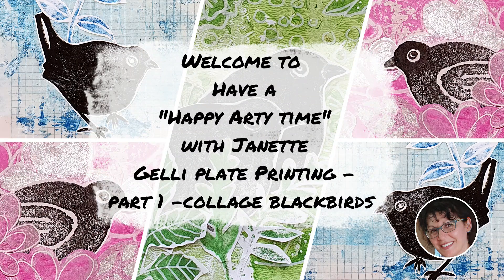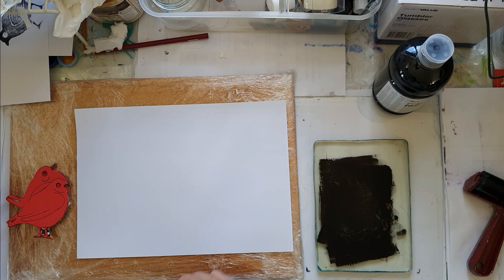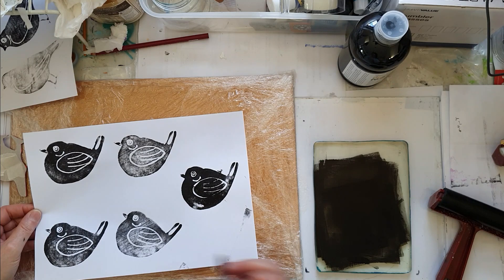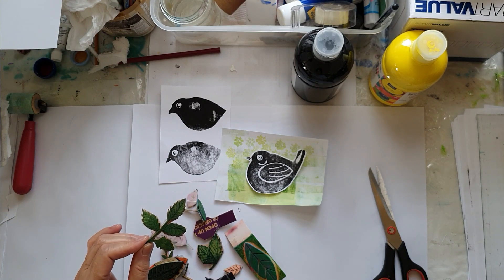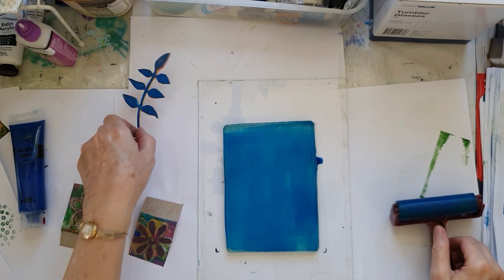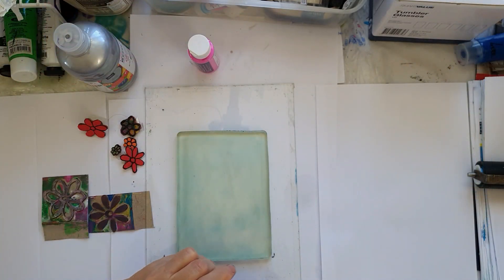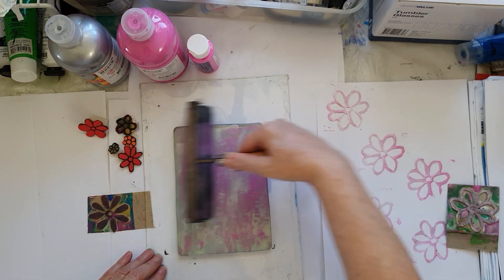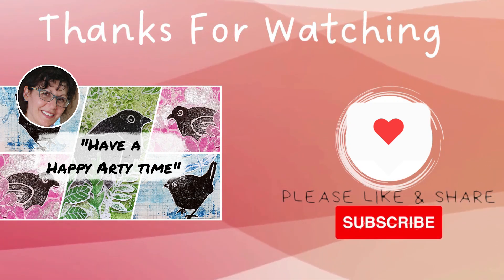Gelli Plate Printing - Part 1 - Soft Foam Collage Black Birds with Janette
‘Have a Happy Arty Time’ making these beautiful Collaged Black Birds & Gelli Printed Backgrounds etc. turning them into awesome Art. I chose to turn mine into mixed media pages and cards. ENJOY!

Please find Part 2 - Soft Foam Stamped Collage Black Birds with Janette
Link:

Please find more of my Gelli Plate Printing videos on my Playlist – Thx x